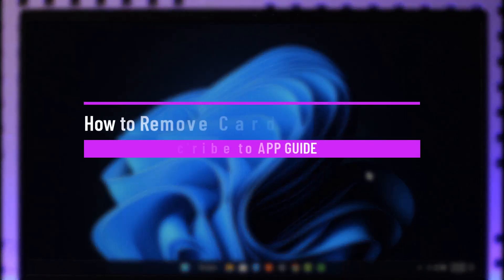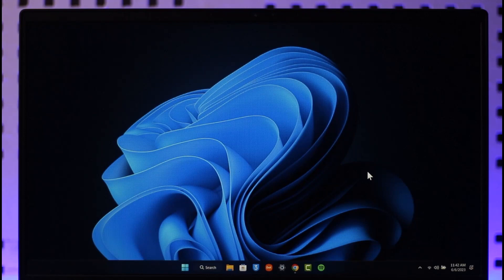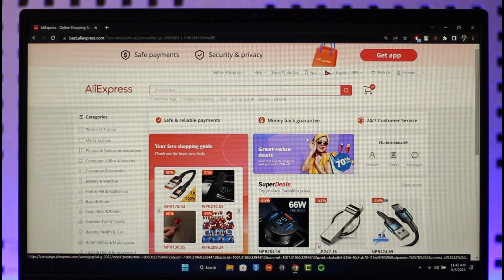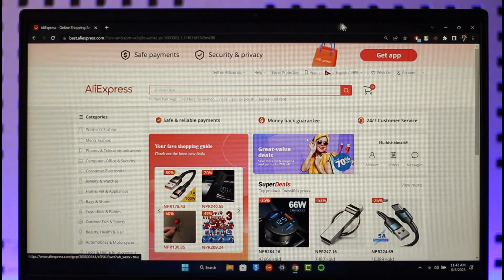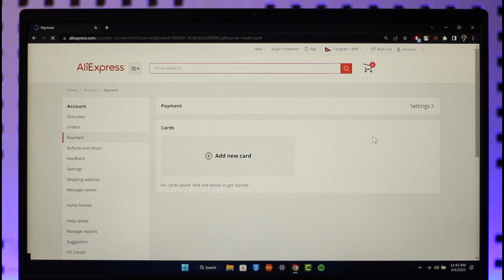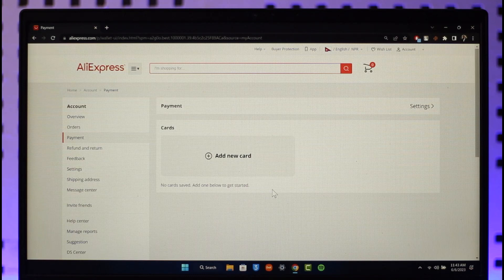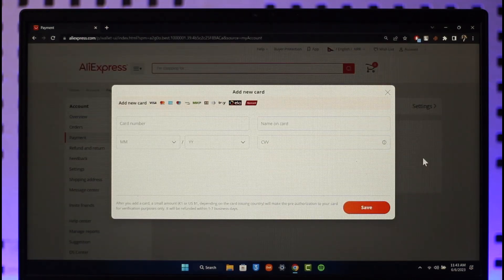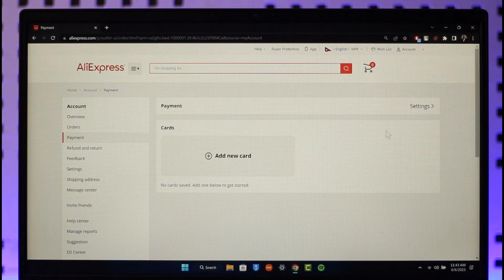How to Remove Card Details from AliExpress !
This video guides you through an easy step-by-step process to remove card details from AliExpress. So make sure to watch this video till the end.

~ Chapters:
0:00 Introduction
0:11 Remove Card Details from AliExpress
1:05 Conclusion